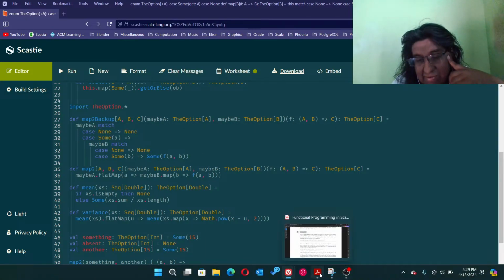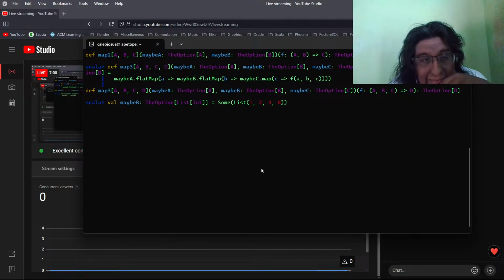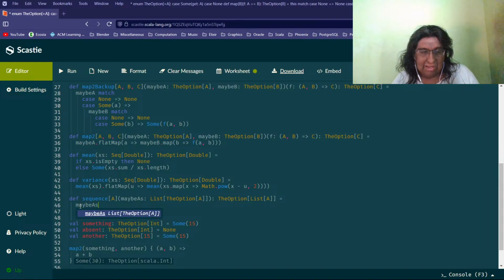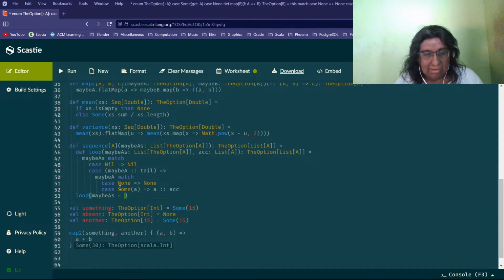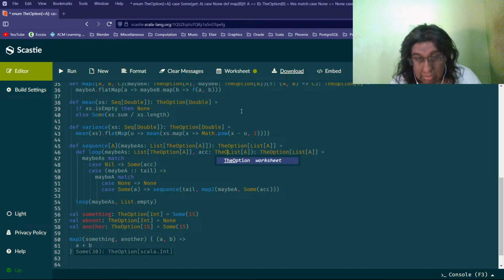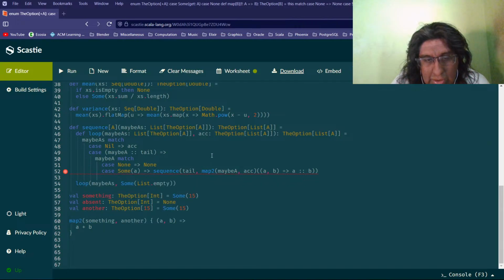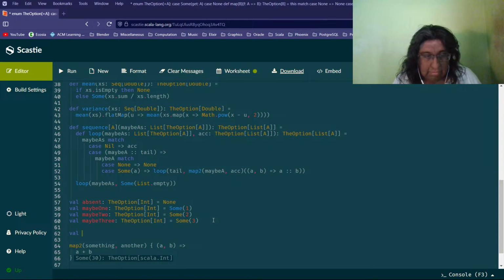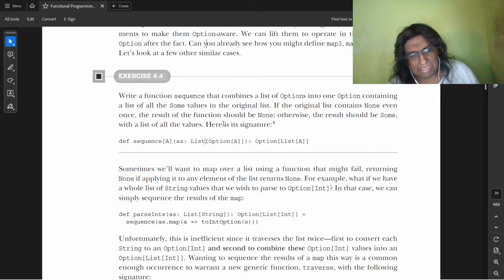Solving Functional Programming In Scala (Second Edition) - Exercise 4.4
Exercise 4.4 - sequence.